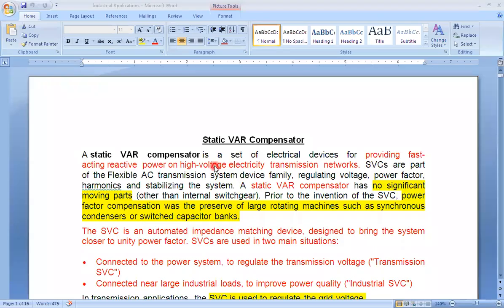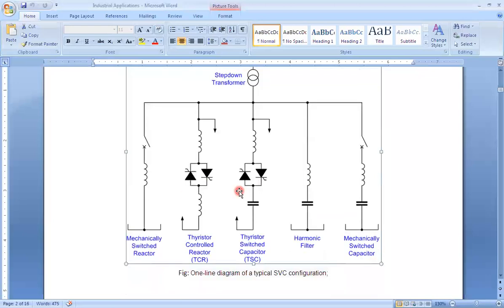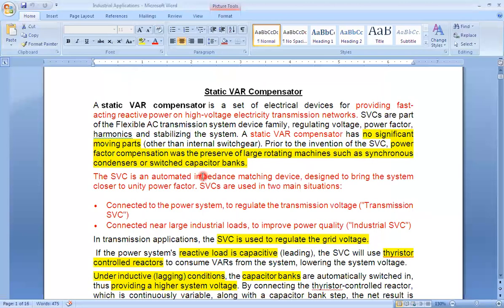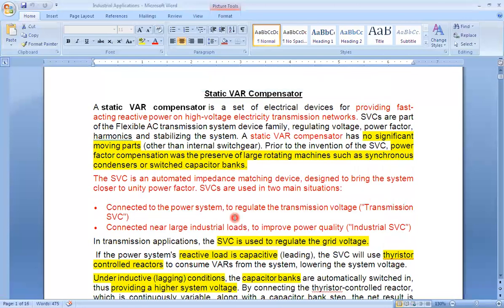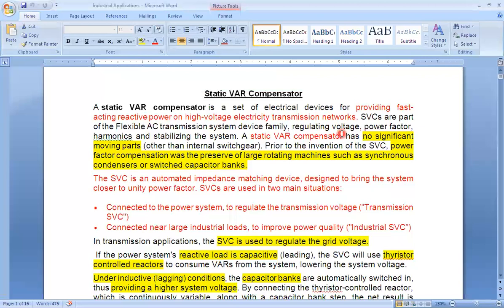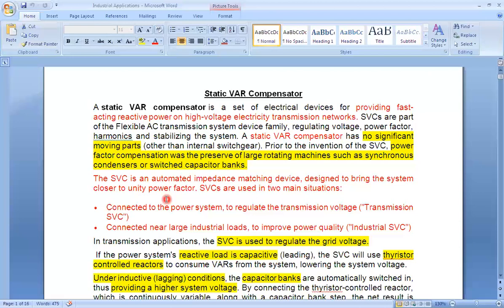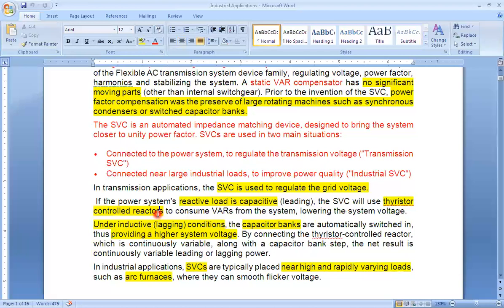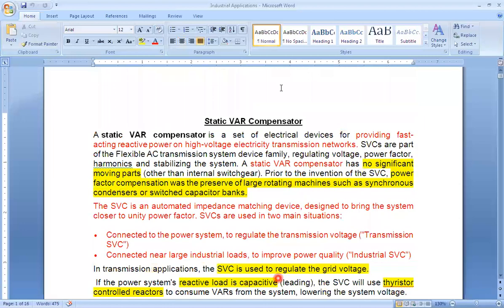Power Electronics Industrial application SVC